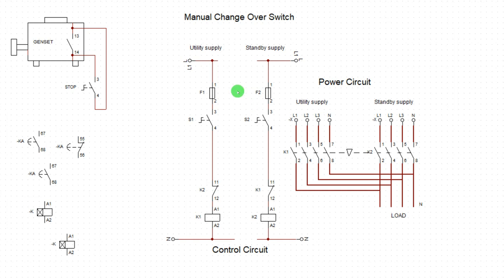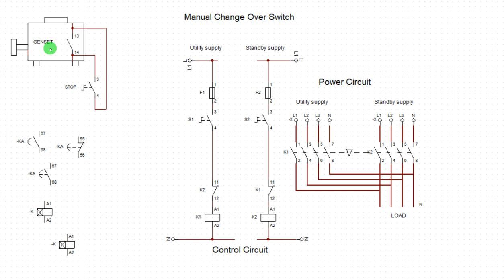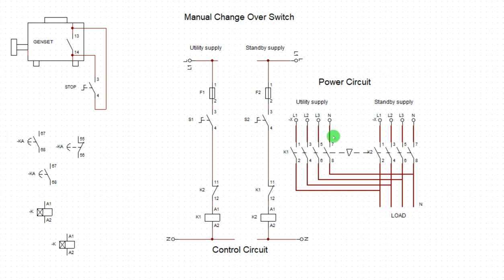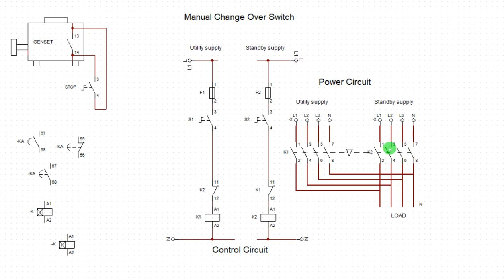Automatic Transfer Switch ATS for Beginners